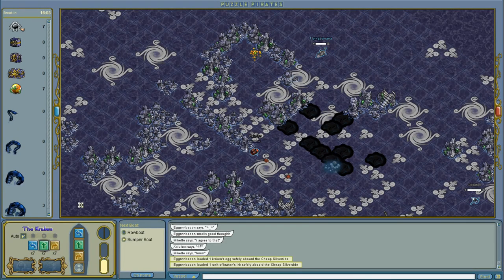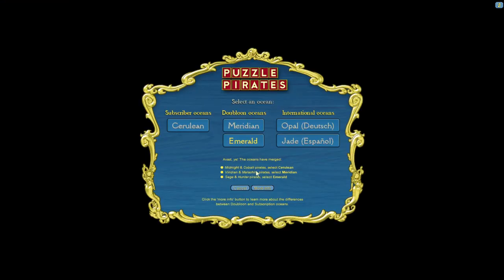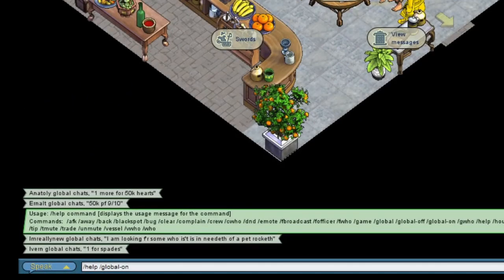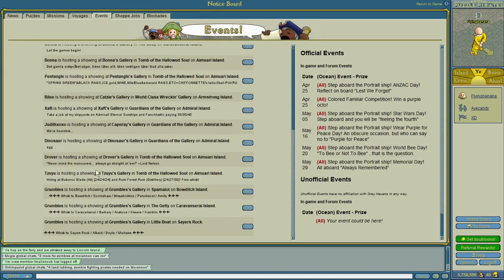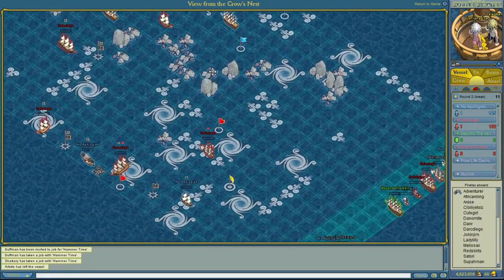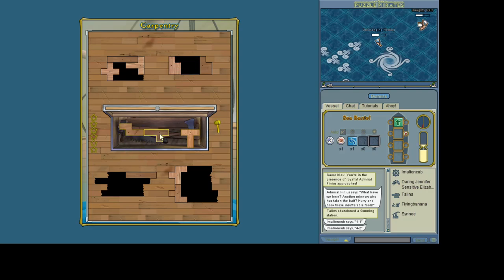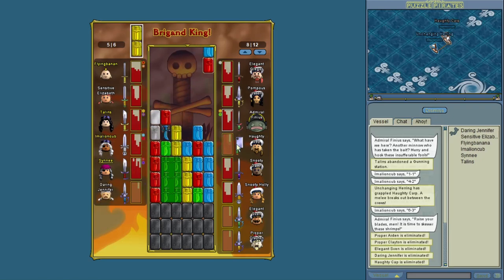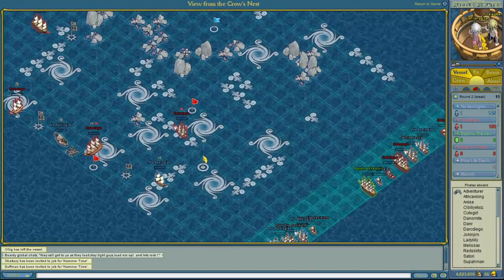Top 10 Hints and Tips for New Puzzle Pirates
Ahoy! Ever since I picked up puzzle pirates again last month, there's been a lot I had to relearn.  Here are 10 hints and tips that I would have found useful in getting back into puzzle pirates.  If you're a new player I hope they help and they might be useful even if you're a returning expert player - you might remember things you never knew you forgot!

These are only my thoughts and I'm sure everyone has their own ideas on what they think is useful, let me know if you disagree with anything I said or if you have any other tips for new players!

0:00 - Intro
0:13 - 1. Emerald Server
0:47 -  2. Missions
1:13 - 3. Tournaments
1:28 - 4. Global Chat
1:52 - 5. Getting around easily
2:26 - 6. Joining a Crew
2:44 - 7. Blockades!
3:22 - 8. Initial Puzzling to Running Pillages
3:58 - 9. Teaming up in Swordfights
4:31 - 10. Yppedia and Forums